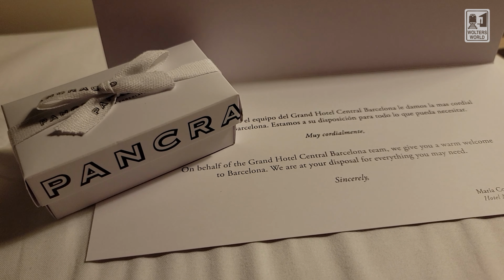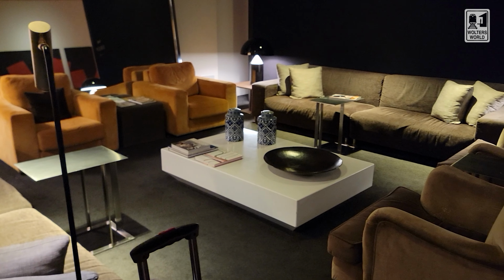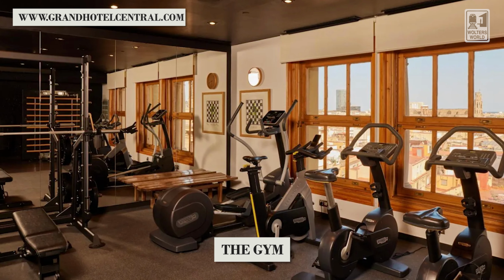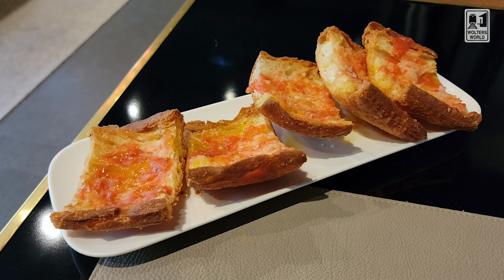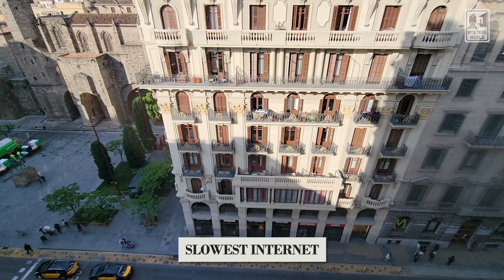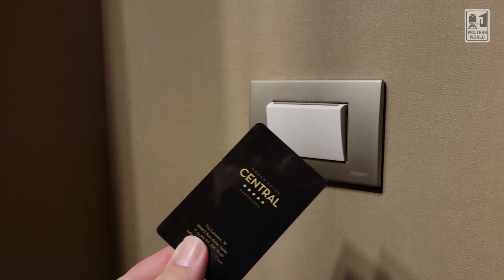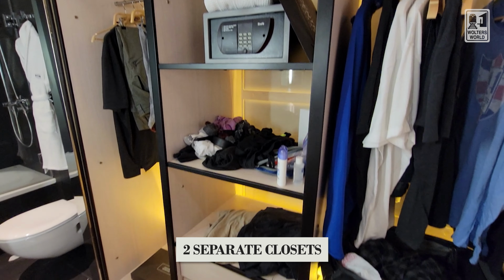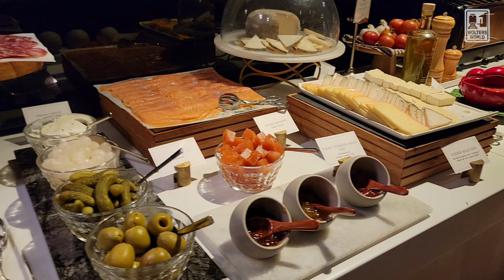Grand Hotel Central Barcelona - Hotel Review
Are you looking for a hotel in Barcelona, Spain? Well here is a review for the very nice Grand Hotel Central Barcelona. We stayed for over a week and had an enjoyable stay. Watch the review to see what to expect.